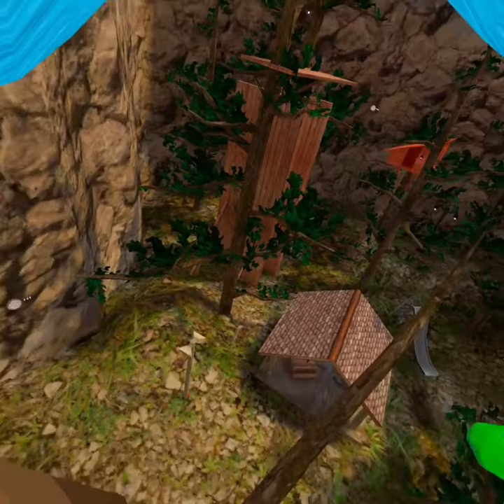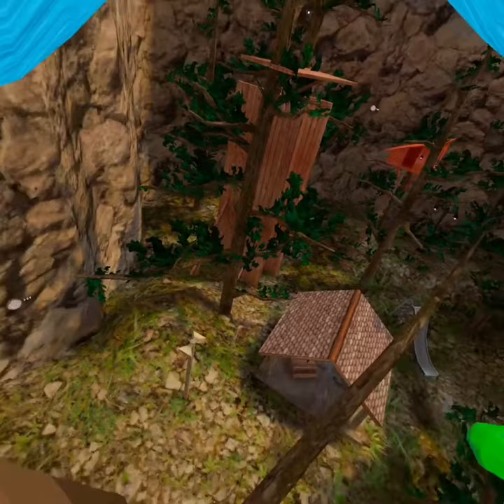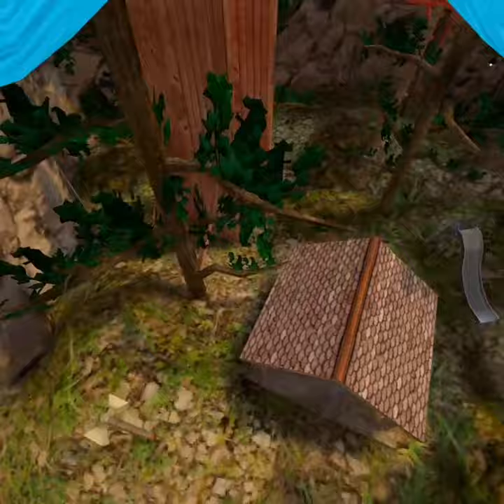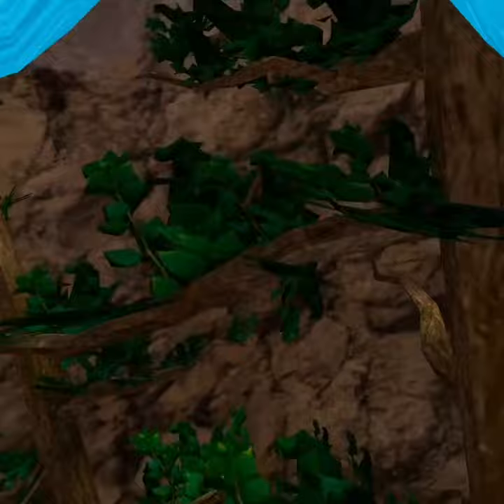How to float in GT